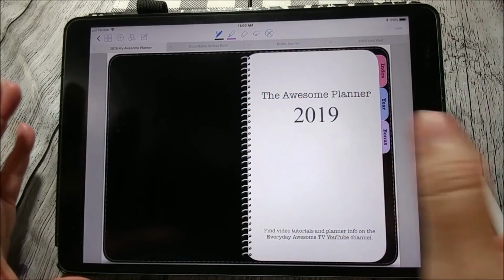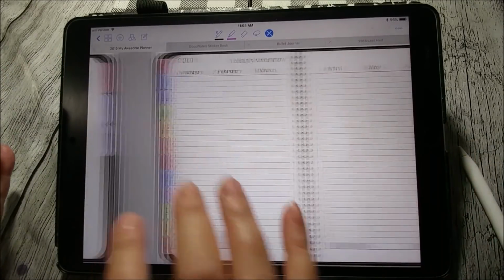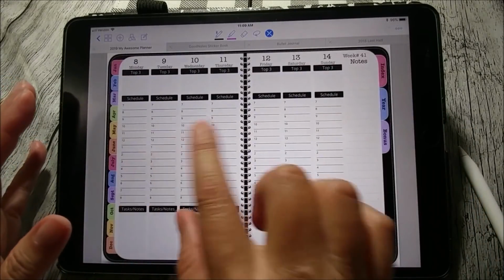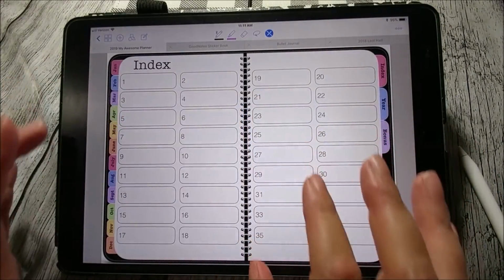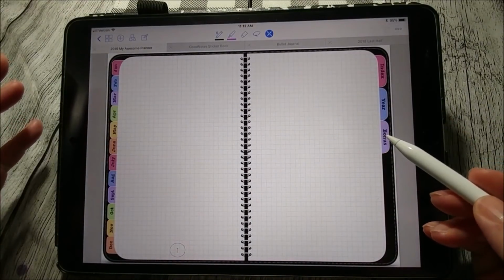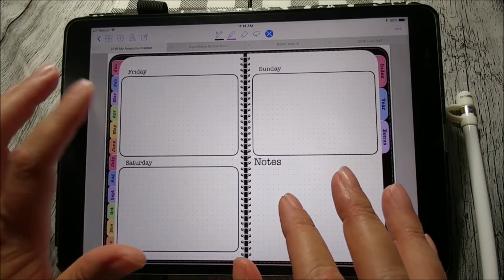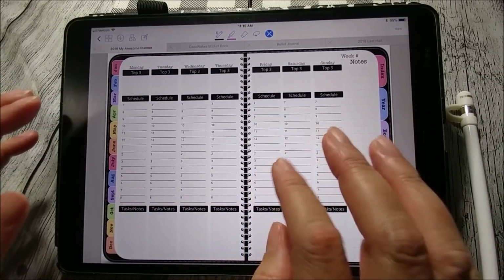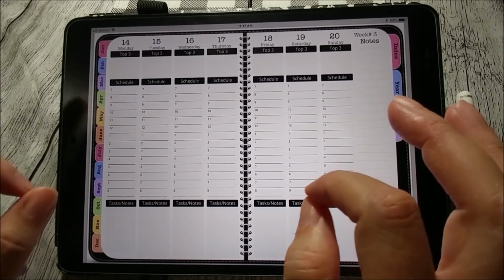New Planner Setup - 2019 Digital Awesome Planner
I'm setting up a brand new planner for 2019... And this one actually starts now, in October! It's my new 2019 Awesome Planner (15 month planner). It has my favorite weekly layout with a schedule, top 3 list and notes section. I'm excited to get it started... This just means that I have to spend some time copying and pasting important info from the old planner into the new one... but I don't mind.

The new planner has several more links built in that make it super easy to navigate.